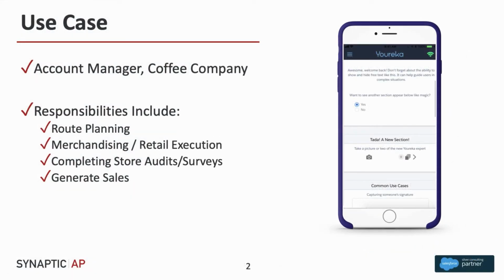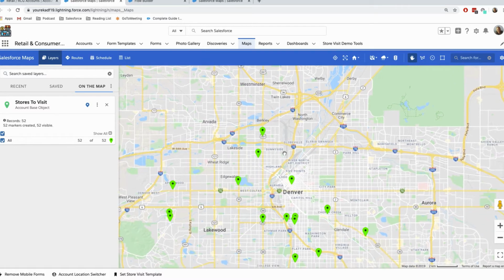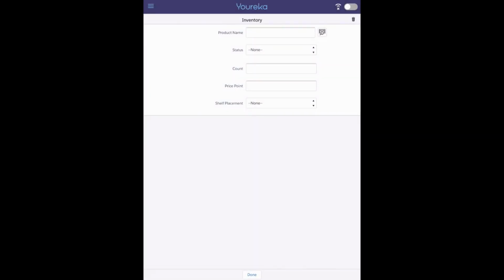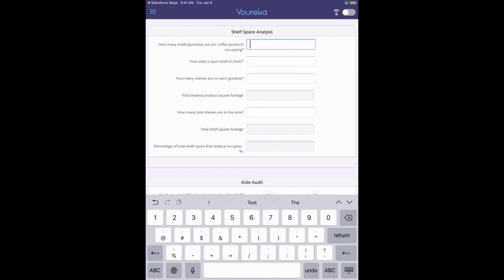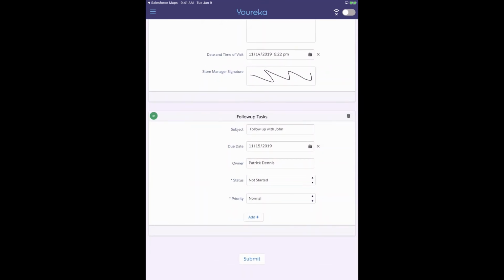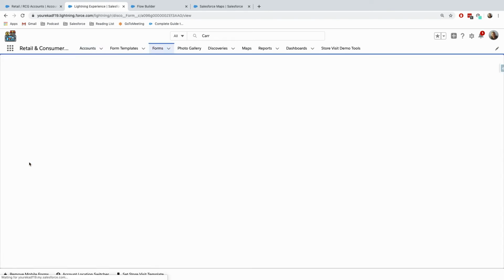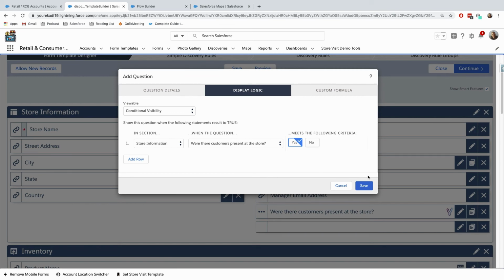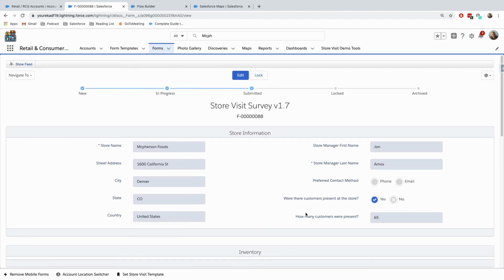Youreka Demo | Merchandising & Retail Execution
Merchandising, retail execution, store visits, etc. on the Salesforce platform. In this demo, we're using Youreka, Salesforce Maps, and more to complete in-store surveys.